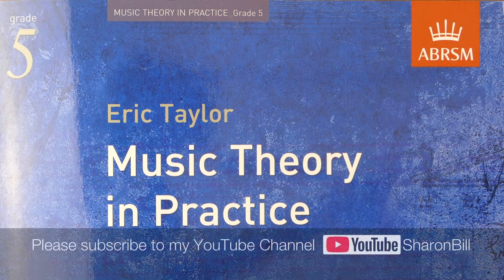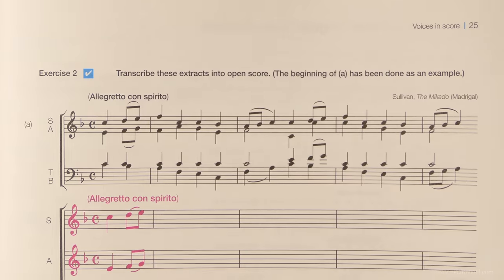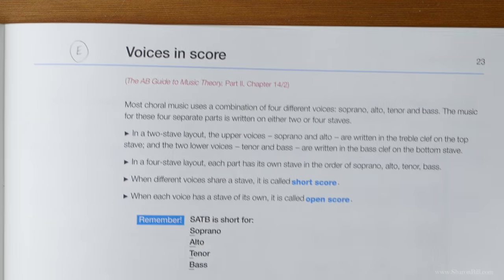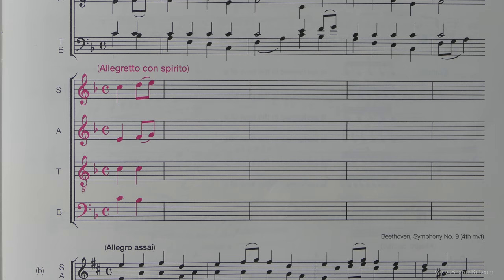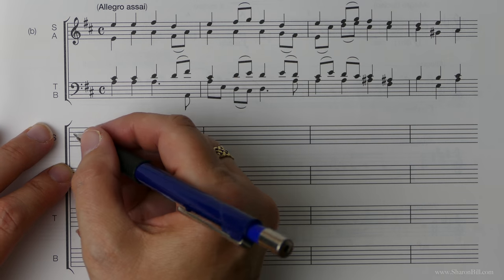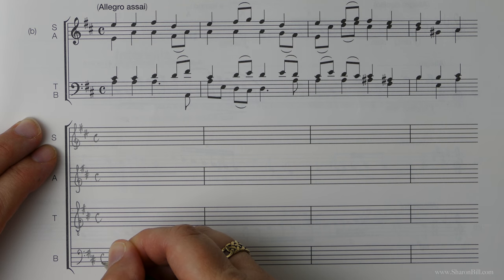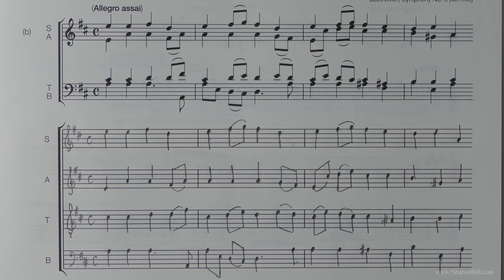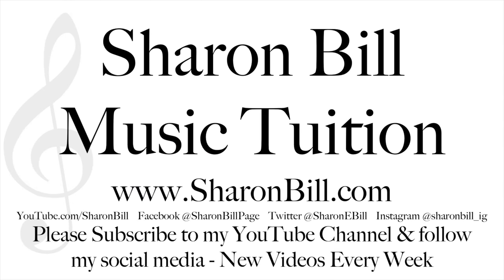ABRSM Music Theory Grade 5 Section E Part 2 Voices in Score with Sharon Bill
Welcome to my Music Theory Tutorials. In this music theory lesson I explain the fifth Chapter in ABRSM Music Theory in Practice Grade 5. In this tutorial I continue to explain how to write out soprano, alto, tenor and bass voice parts in short score and open score.